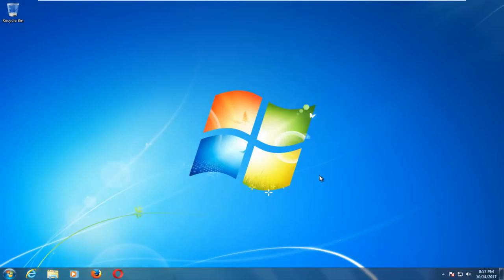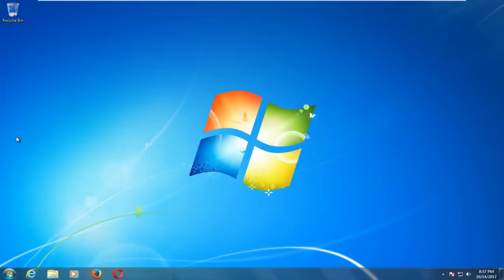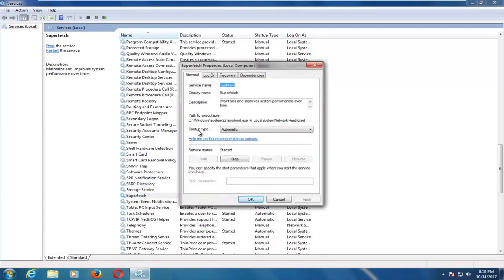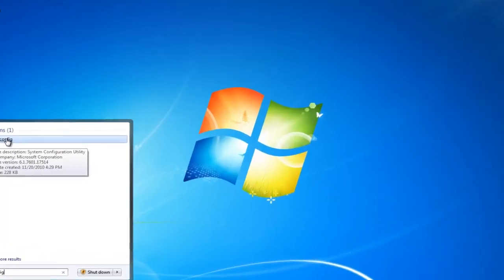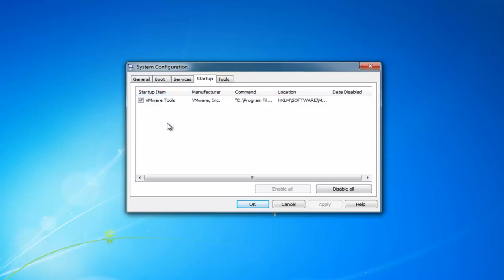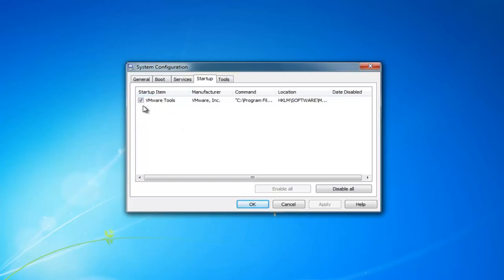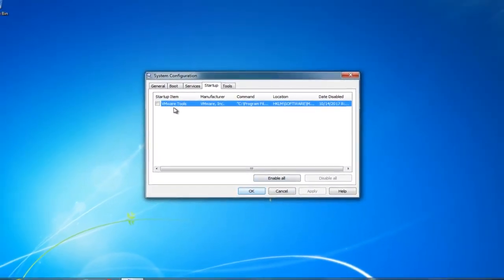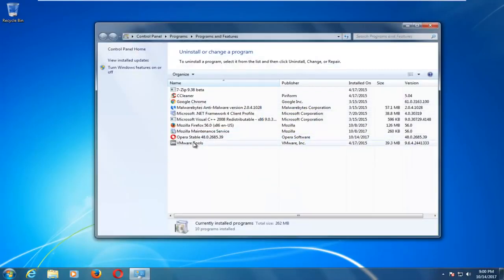How To Fix High RAM Memory Usage In Windows 7 [Tutorial]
svchost.exe using high Physical memory usage on Windows.

Issues addressed in this tutorial:
msmpeng.exe high memory windows 7
high memory usage windows 7
windows 7 svchost high memory usage
high memory usage windows 7 nothing running
svchost.exe windows 7 high memory usage
high physical memory usage windows 7 fix
windows 7 physical memory high
memory usage too high windows 7
windows 7 ram usage too high
high ram usage fix windows 7
high usage of ram windows 7